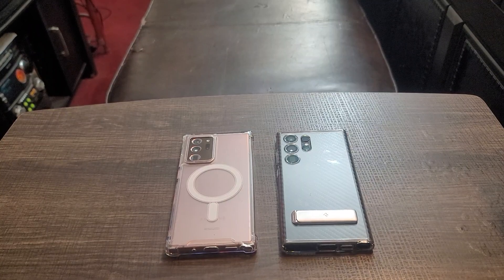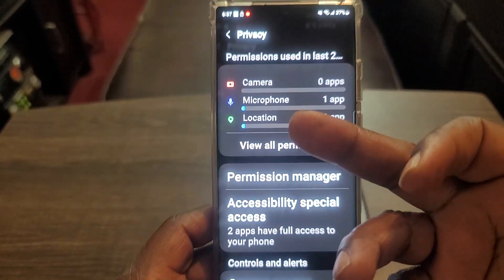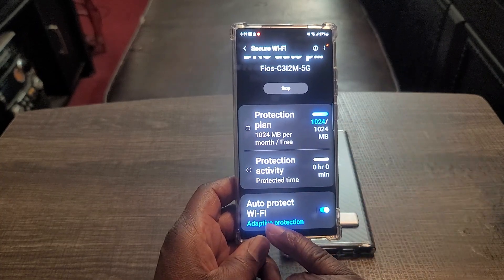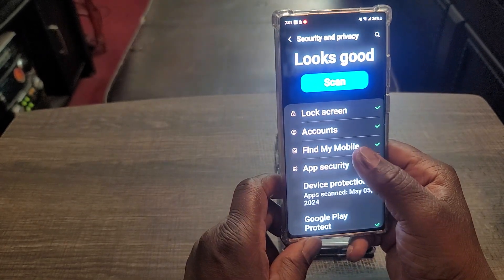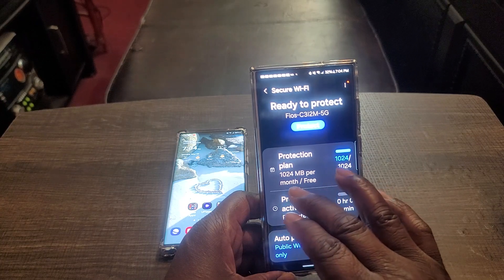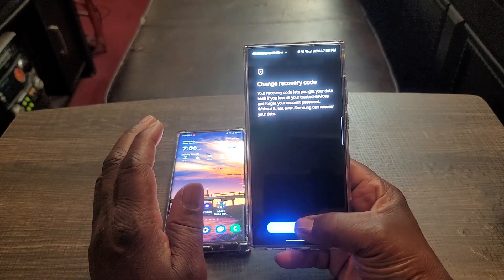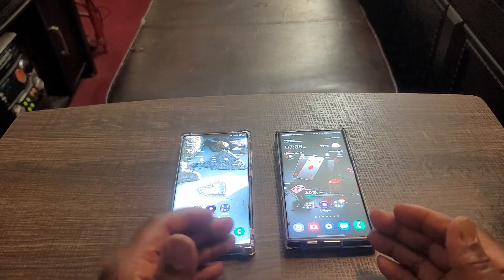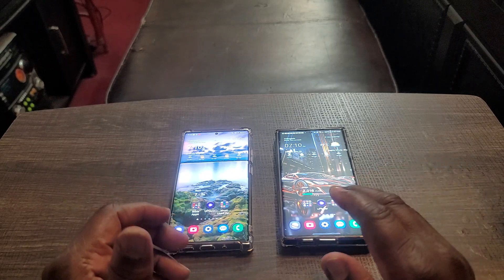Is Your Samsung Galaxy Device Secure?